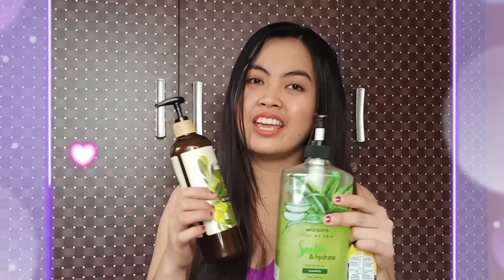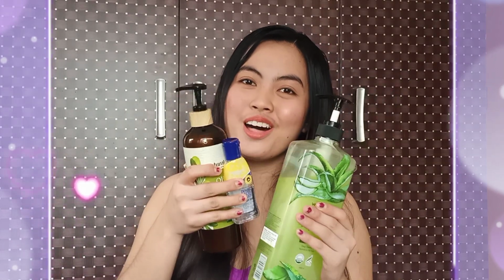My Hair Care Routine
Hello guys,